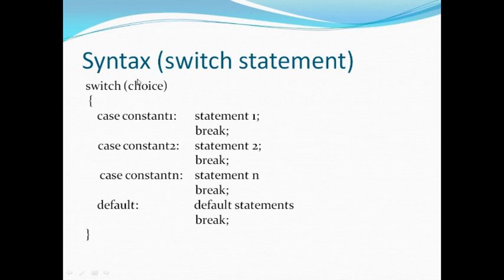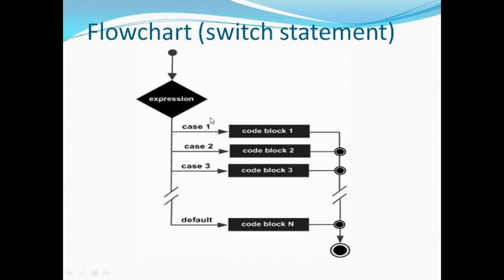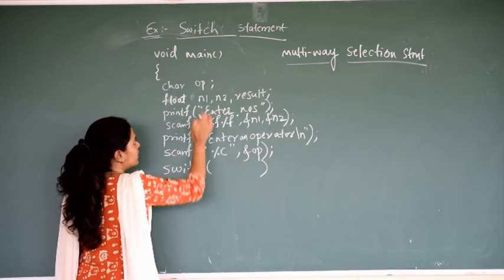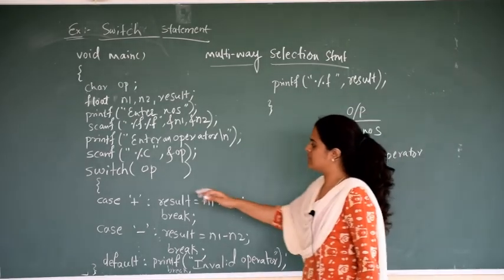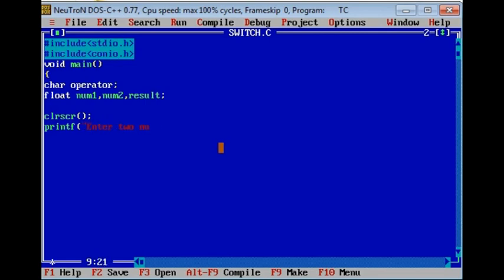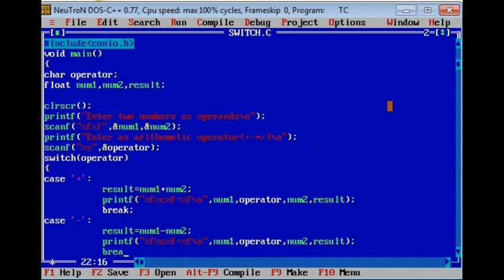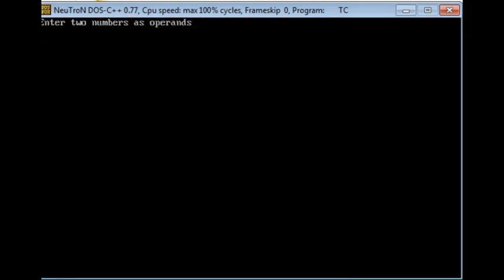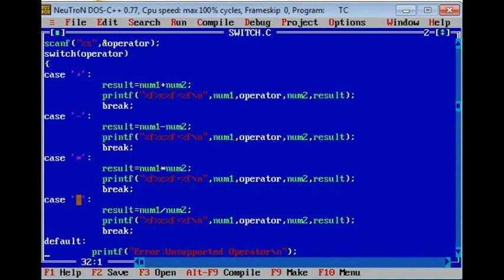Tutorial-9, Switch statements (mulitway decision making statements)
In Tutorial 9, how to use a switch statement has been explained.